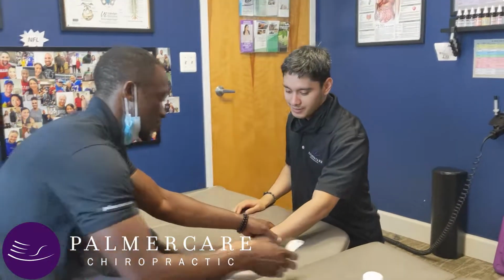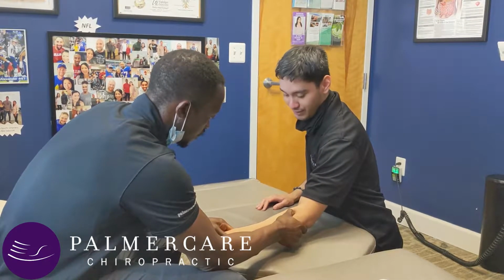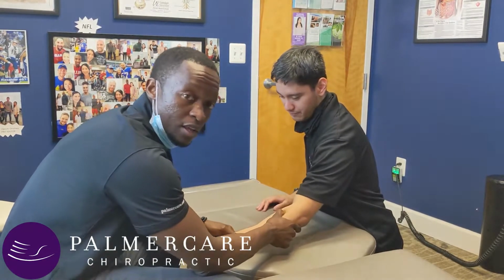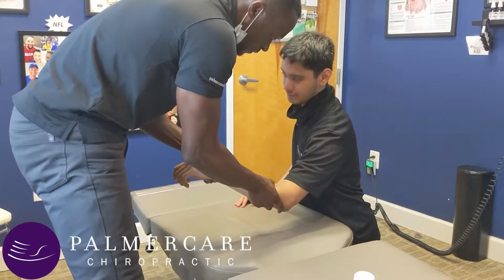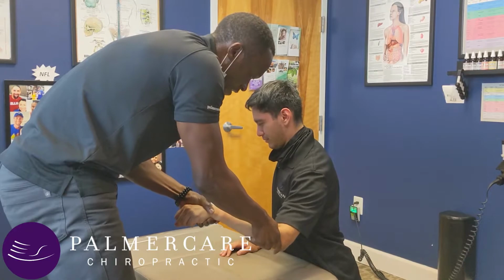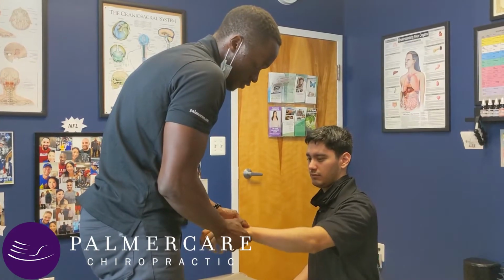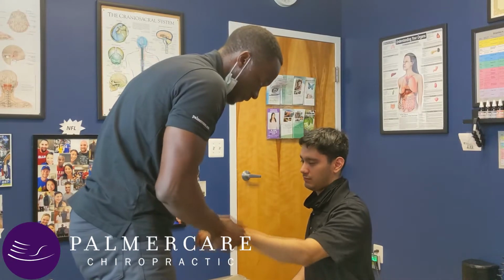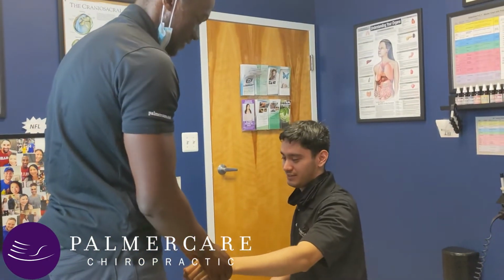Simple Technique Used To Help a Patient Return to Gaming!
Dr. Joe Tshamala of Palmercare Chiropractic helps his patient suffering from forearm and wrist ailments using a pin and stretch technique among others!